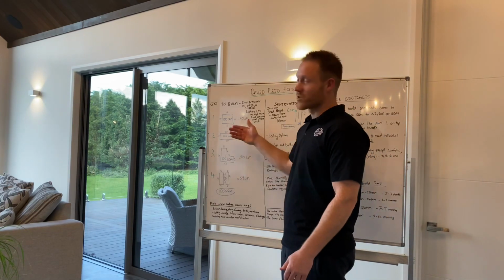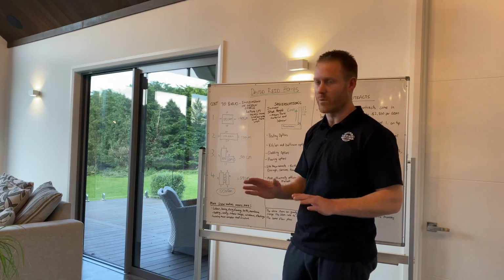How do square metre rates work when building in New Zealand?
Andrew Wheeler from David Reid Homes Southland gives a quick explanation on how the layout of your home can impacts on the cost per square metre to build.